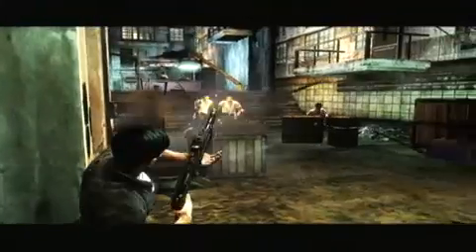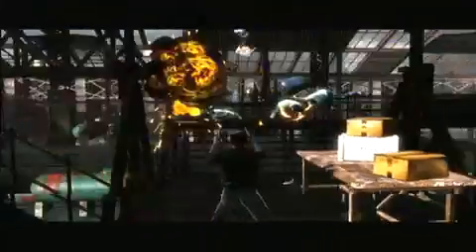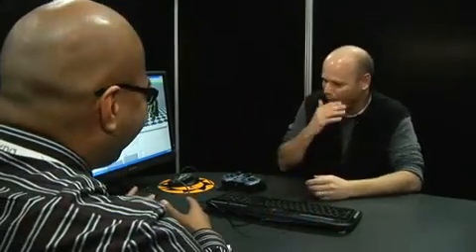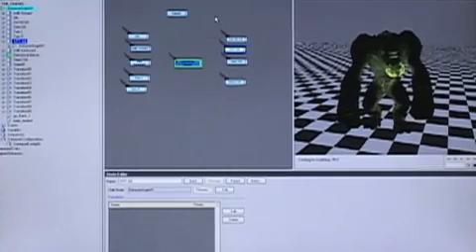Podtech Havok GDC07